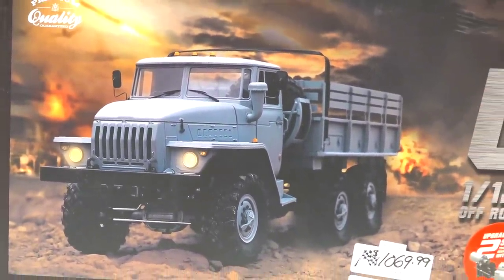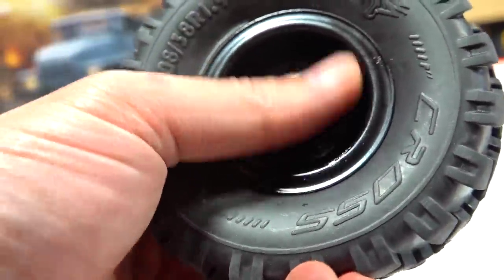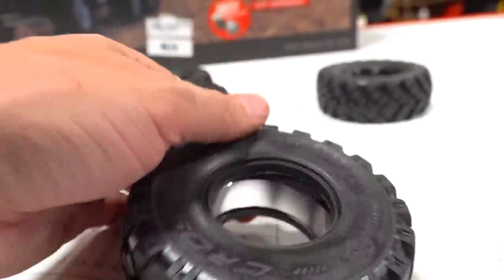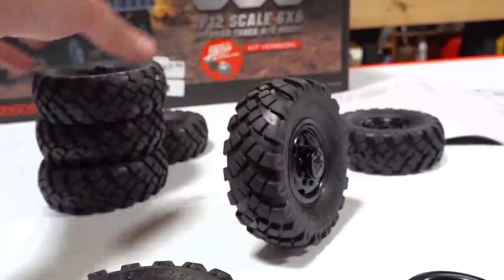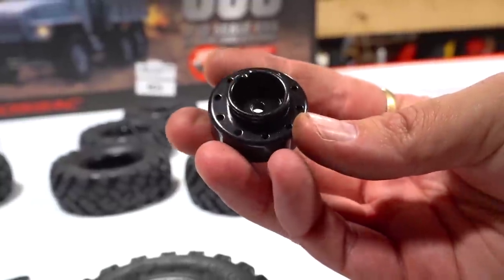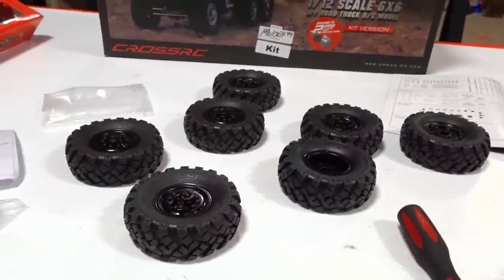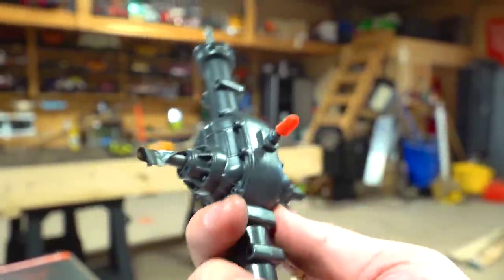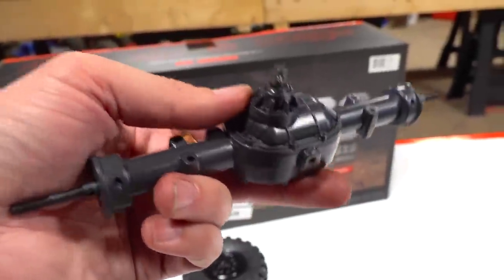HOW TO BUILD an RC FiRE TRUCK - PART 2 (Cross RC UC6 Model Kit Build) | RC ADVENTURES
A build like this takes a lot of time and a certain amount of patience. Today I tackle the 6 bead lock wheels and show off the paint job I did on the axles. Not too bad, always room for improvement. That's the beauty of this hobby.. one can always learn something new.  This UC6 is from "Cross RC" and is a very heavy machine. The parts seem well made, and the tires are shockingly very nice (for stock). They are a very sticky compound. The bead lock wheels are all metal. The axles are also metal, and came pre-assembled. I suggest opening them up as I only found a small portion of grease on the internals. Off camera, I packed my axles full of marine grease (waterproof) to ensure longevity of my bearings when they see mud and water in the future.